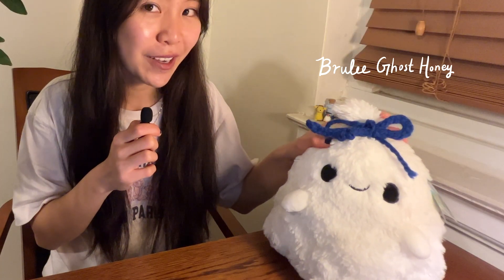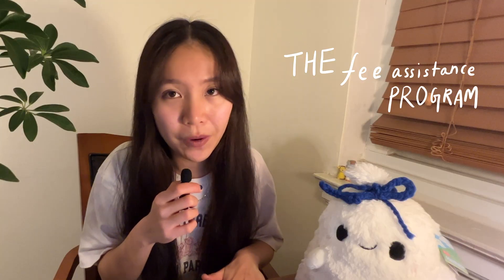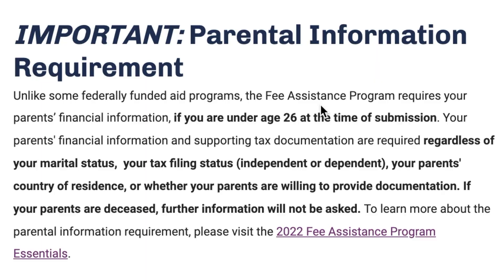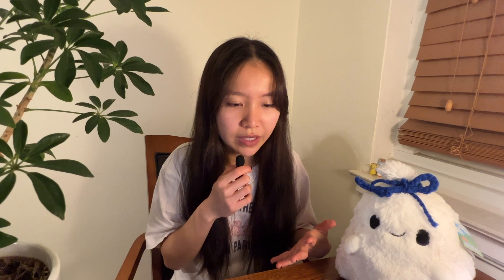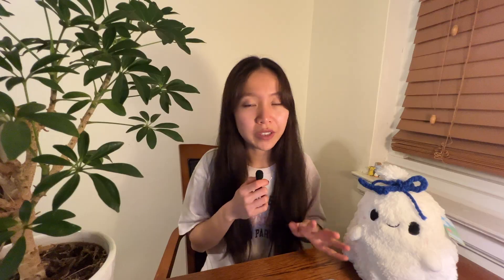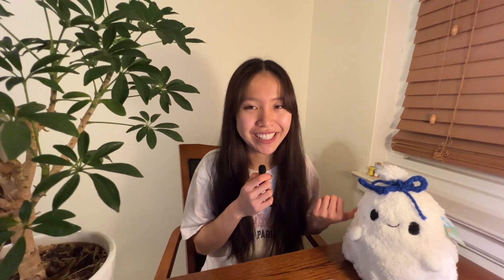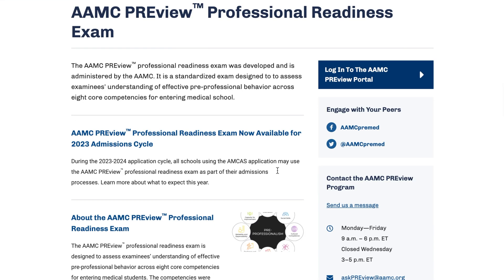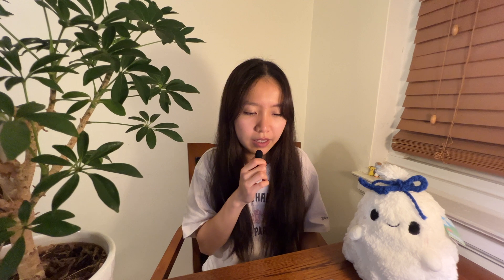How to Save Money Applying to Medical School (MCAT, AMCAS, MSAR)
Hey friends!

I hope everyone is having a great start (or finish) to the holiday season, and that everyone is staying warm and healthy. I am currently starting a new series that involves the medical school application process. As someone who worried substantially about the cost of applying, the fee assistance program quickly washed away those woes. I remember feeling unclear about what the FAP benefits were. After going through the process and experiencing the subtle uncertainty, I wanted to share just enough information so that you feel well-equipped to save that $!

I started a new Instagram account where I post all things philosophical and fashion-related @tamscends 🥳

Resources 📚
Fee Assistance Program (FAP)

Shemassian Consulting - How to Ace the AAMC PREview Exam